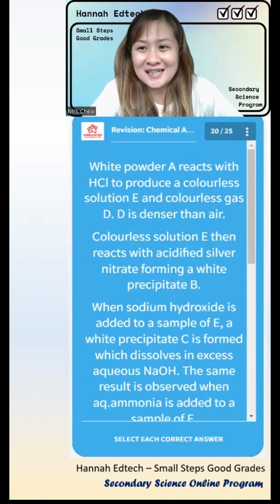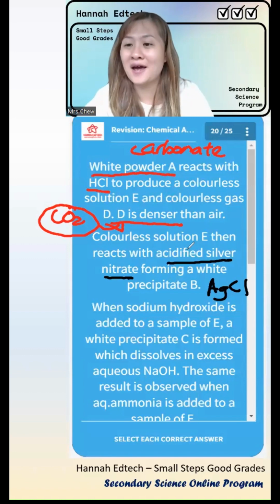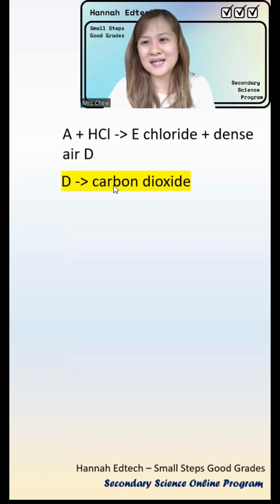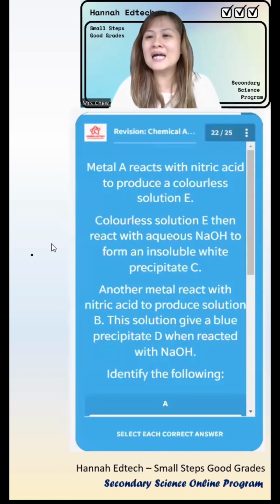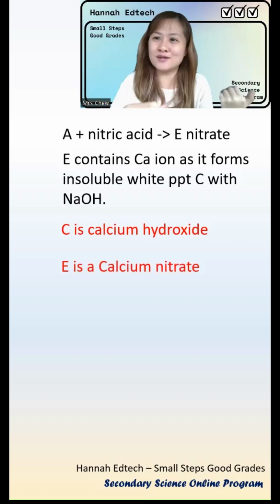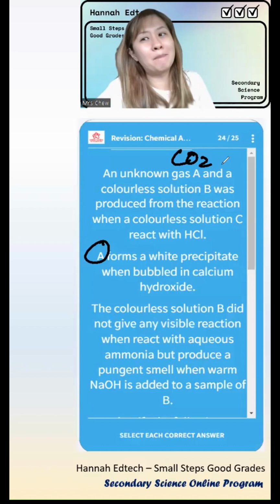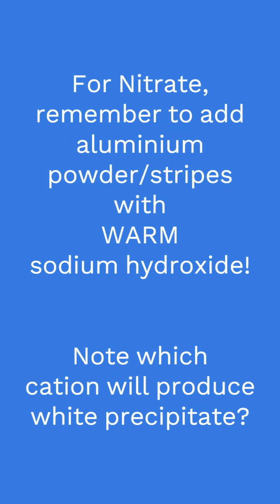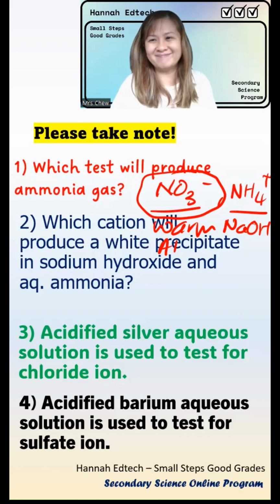GCE / iGCSE / SEC Chemistry qualitative analysis Questions sharing